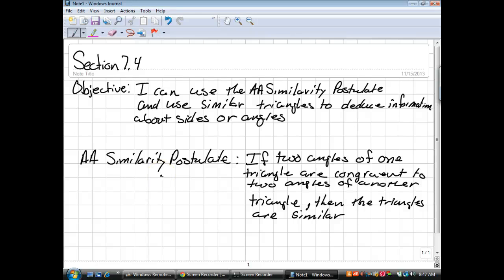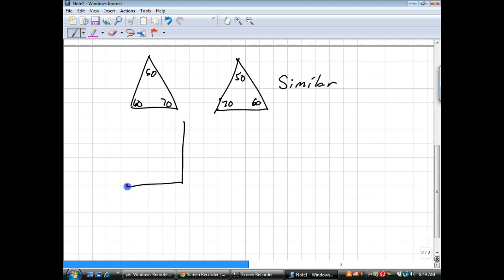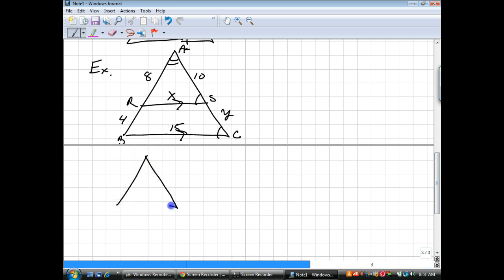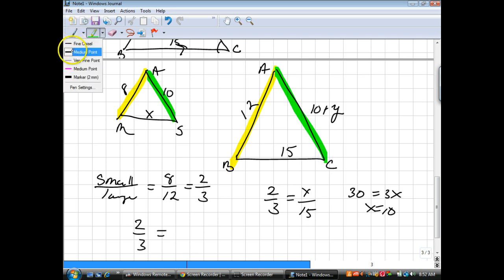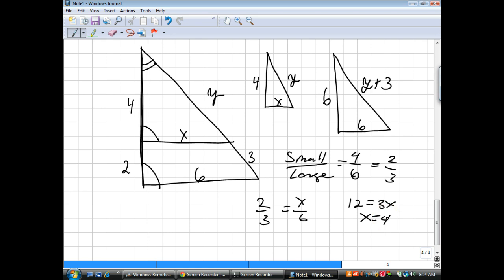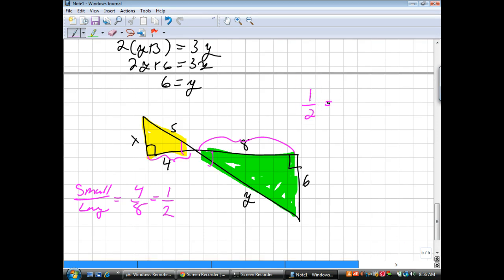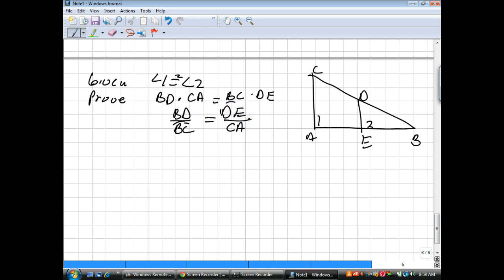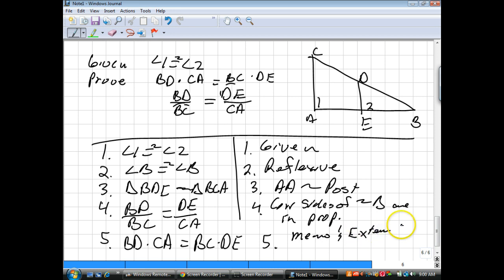H. Geo Section 7.4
AA similarity postulate